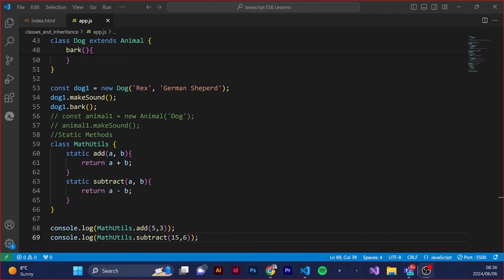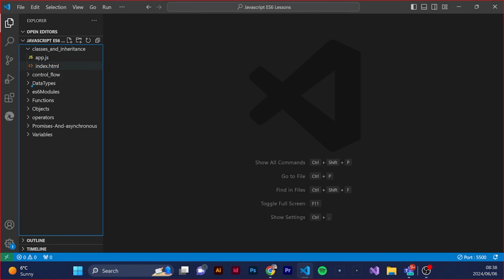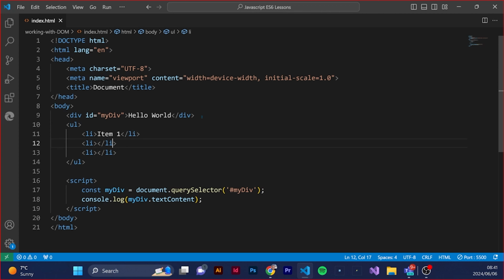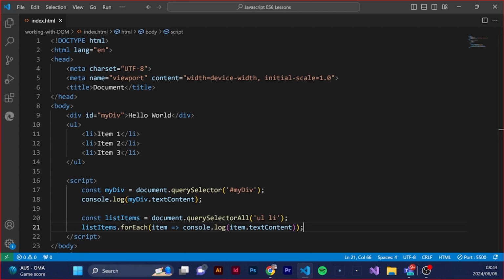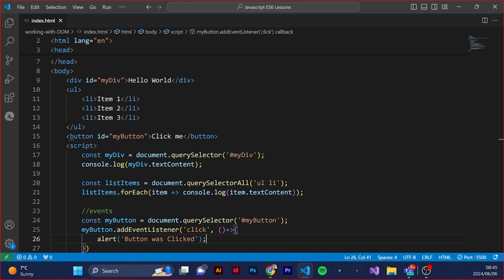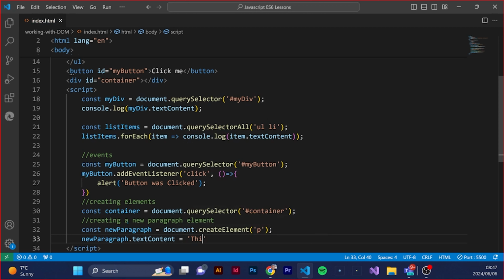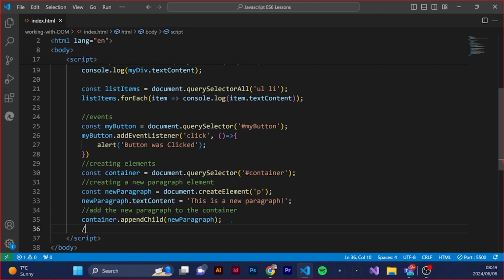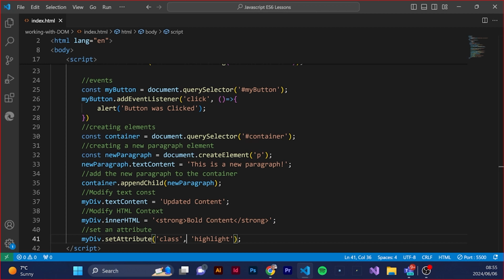12. Modern JavaScript -- Manipulating DOM with JavaScript